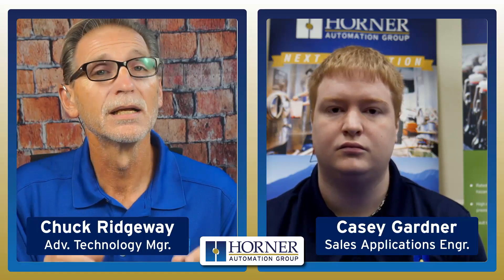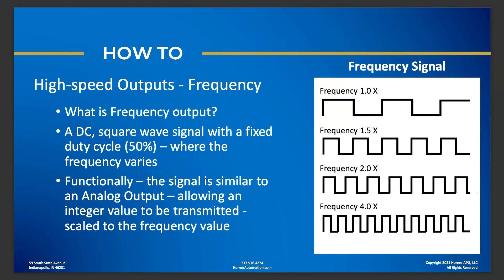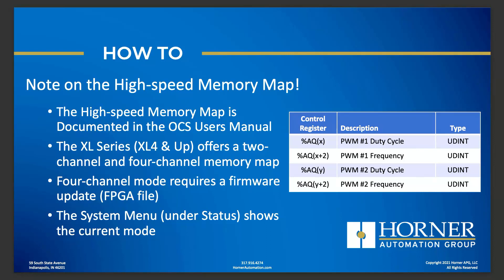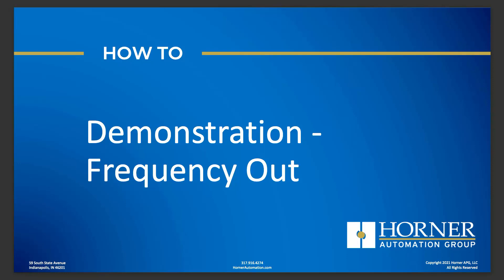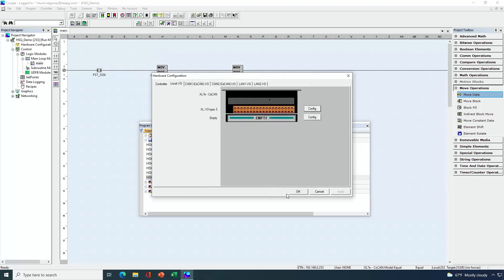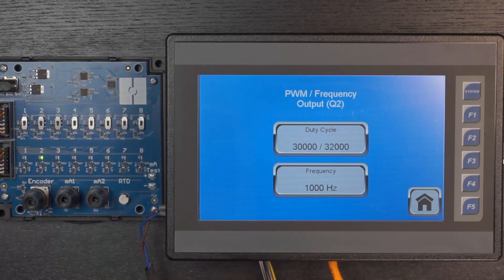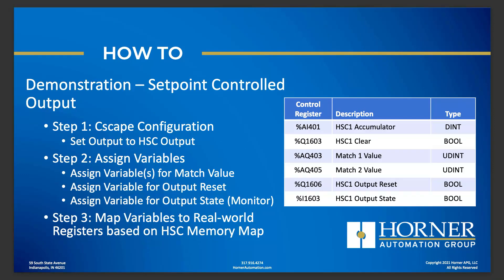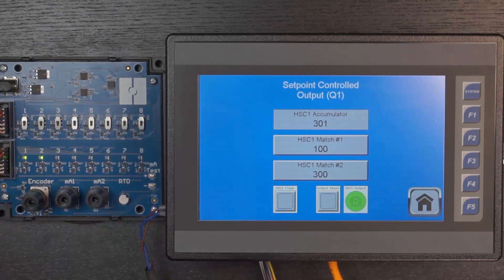How To: High Speed Outputs on the Horner OCS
The OCS High-speed outputs offer a lot of versatility.  In this session we’ll talk applications and step-by-step setup for Pulse Width Modulation, Frequency, and Setpoint Controlled Outputs.

To download the Cscape Demos in this video, please

Want to download free Cscape development software? If you are not registered on our site - you'll need to get that done first.

If you are already registered, and would like to download the latest version of Cscape (9.90 SP4) - the link is

You'll need to be logged in to the web site to download Cscape.

Table of Contents:

01:50 - Agenda
02:39 - Model Support
03:13 - High Speed Outputs - PWM
06:15 - High Speed Outputs - Frequency
07:21 - Configure PWM & Frequency
08:55 - Program PWM & Frequency
10:34 - High Speed Memory Map
13:10 - Max Frequency Supported
16:46 - Demo #1
23:25 - Setpoint Controlled Outputs
25:37 - Configuration of Setpoint Controlled Out
27:25 - Program Setpoint Controlled Output
29:20 - Demo #2
36:32 - Outro